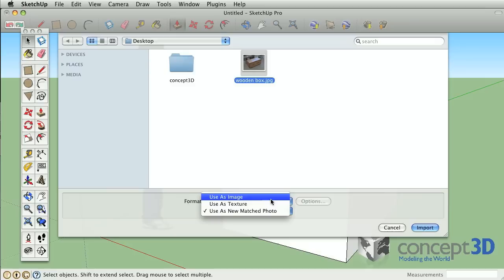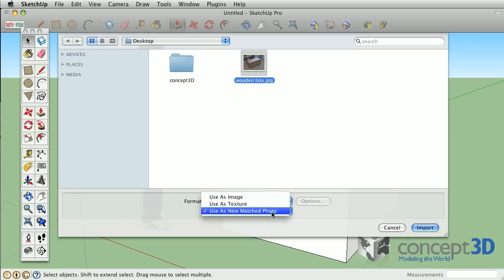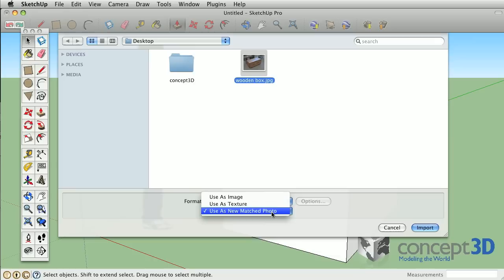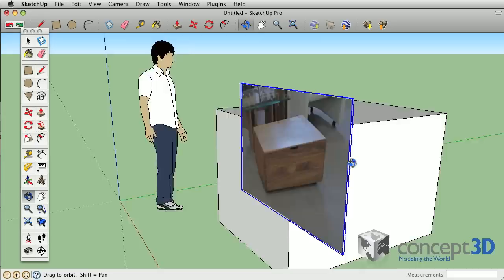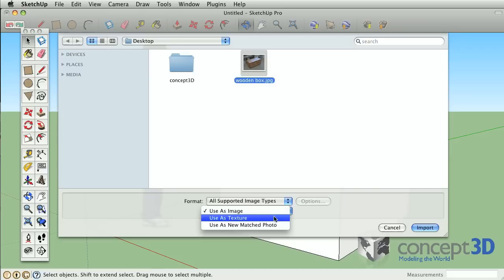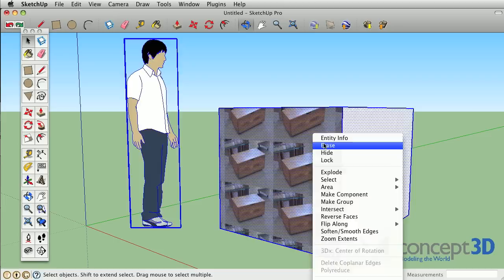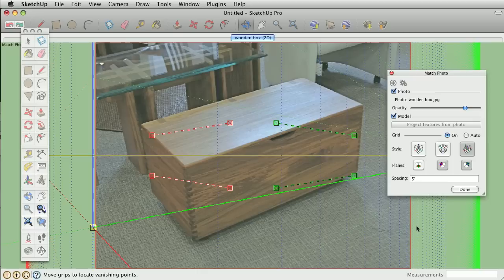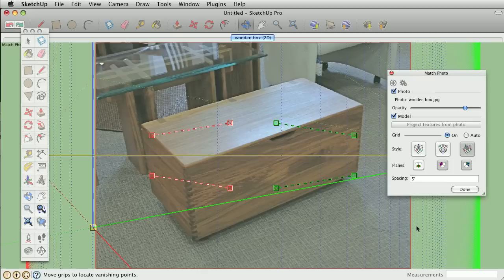SketchUp Tips and Tricks: Image, Texture, Matched Photo Import Options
When you import textures in Google SketchUp, you will have three options.  Use as Image.  Use as Texture. and Use as Matched Photo.  The Use as Image option will import image as if it were a billboard.  The Use as Texture option will import the image as a repeating texture, like wrapping paper.  If you select the Matched Photo option, you will automatically be taken to the Match Photo interface, where you can align perspective lines to create a 3d model from the image.